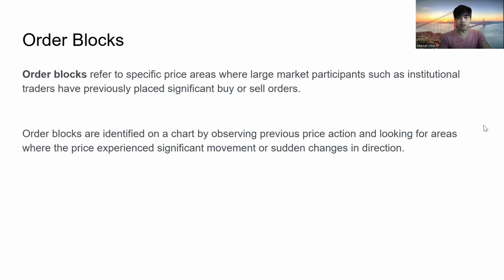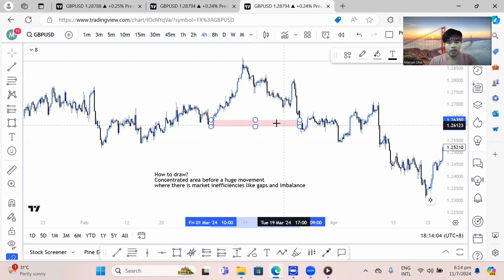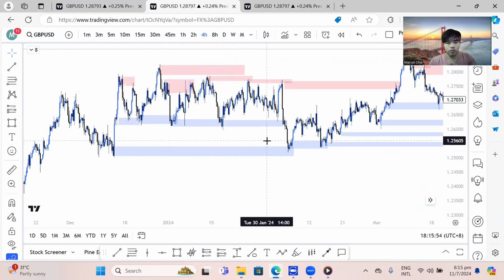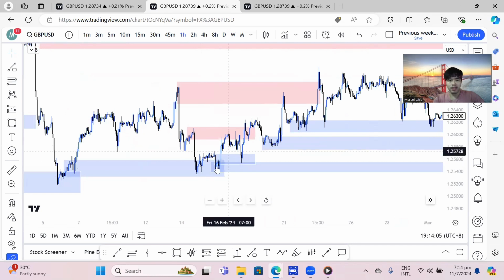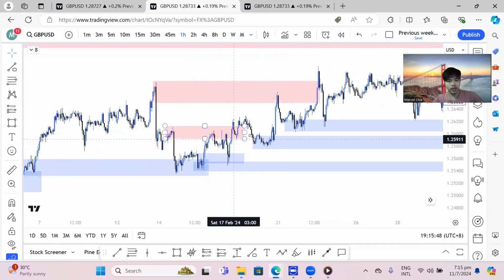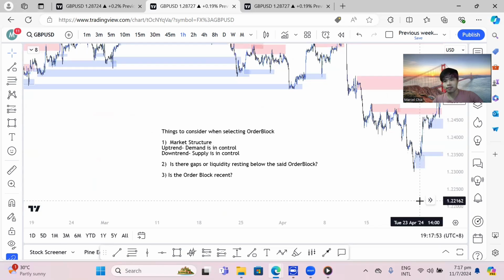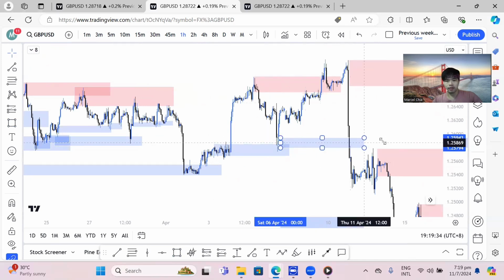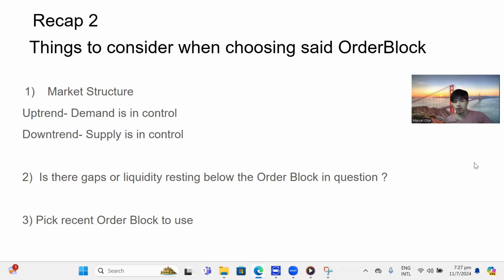Order Blocks Trading Strategy | How to identify Best Orderblocks for Trading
In this video, you’ll learn what are orderblocks and properly draw demand and supply zones on charts. By the end of this video, you’ll know 3 criteria to identify the best orderblocks for trading.

00:12 What are Orderblocks
00:36 Types of orderblocks
00:46 Demand and Supply zones
01:25 How to draw Orderblocks on TradingView
03:45 Good Quality Orderblocks Criteria 1
06:00 Good Quality Orderblocks Criteria 2
08:03 Good Quality Orderblocks Criteria 3
10:06 Recap